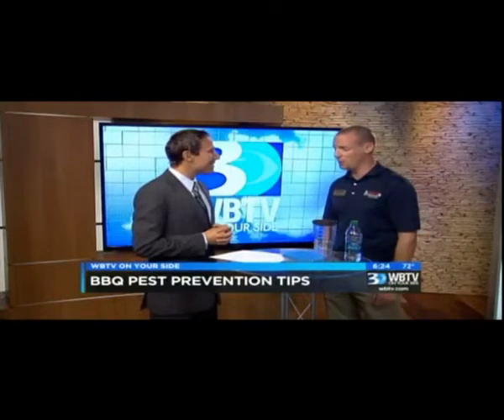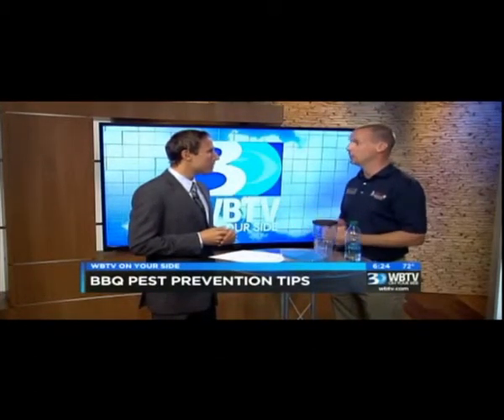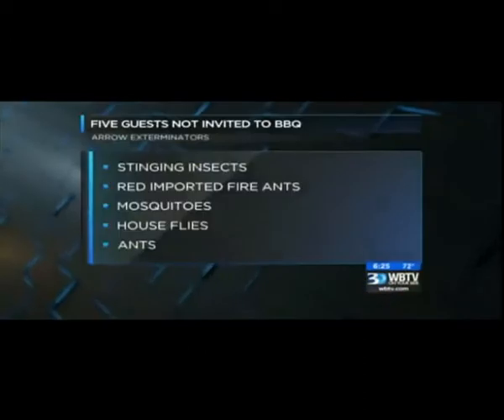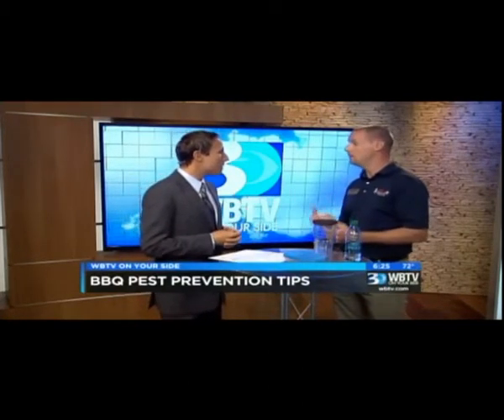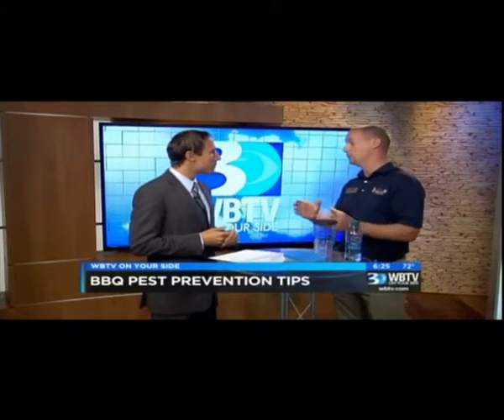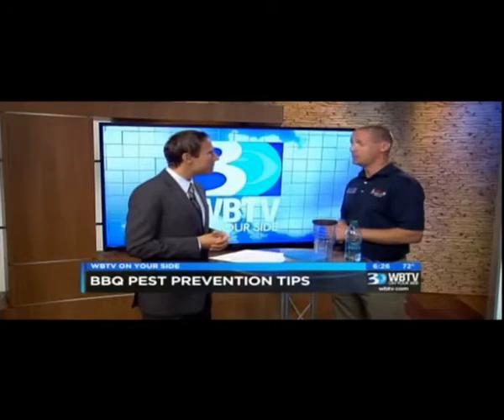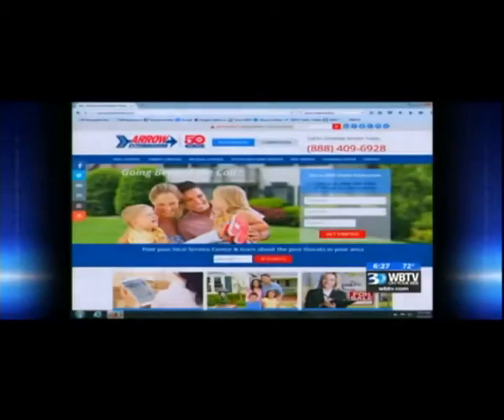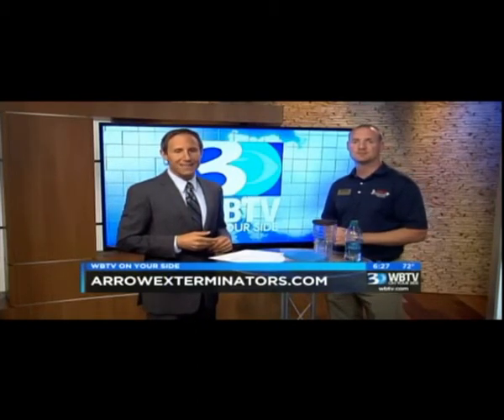"5 Guests You Don’t Want at Your Summer BBQ" |Charlotte, NC| Arrow Exterminators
The experts at Arrow Exterminators discuss the five guests you don’t want at your Summer BBQ: wasps, bees, fire ants, mosquitoes and ants. With the official start of Summer yesterday these prevention tips will come in handy.